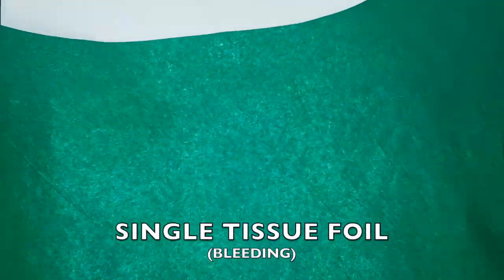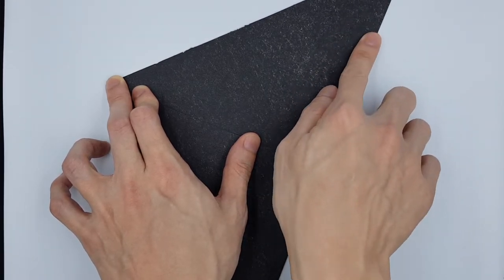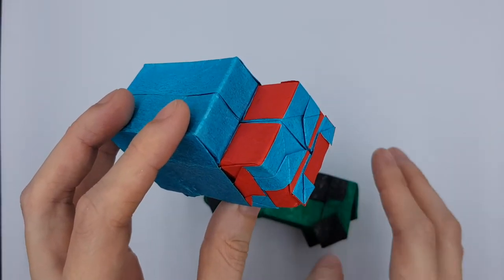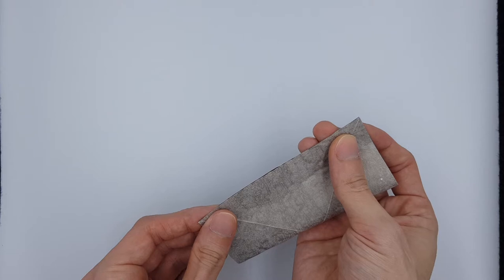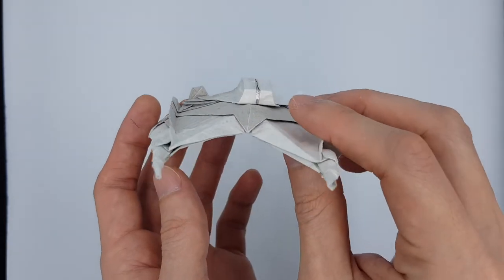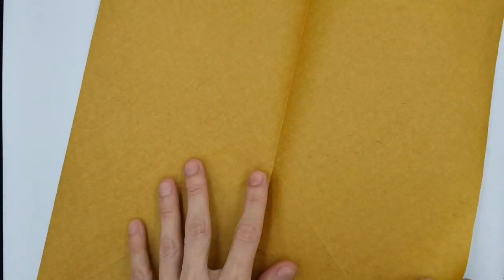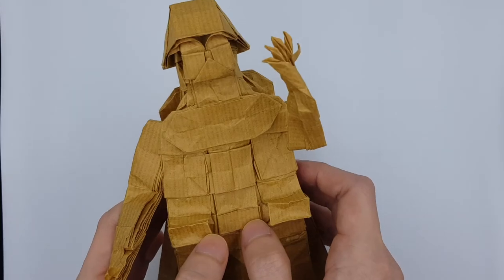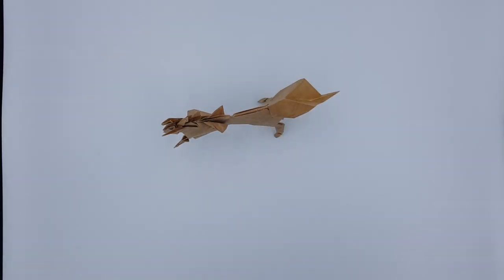I tried various TISSUE FOILS and KRAFTS, AND THIS HAPPENED | Paper REVIEW EPISODE #2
0:00 Intro
0:15 Single Tissue Foil (Bleed) Spray Glue
1:26 Double Tissue Foil (Bleed) Spray Glue
4:35 Bienfang Foil Spray Glue
7:35 Kraft
10:53 Alios Kraft

Special Thanks to Ivan Danny for selling me paper haha!

If you know someone who is taking N/ O- Level science, check out my Youtube tutoring account!